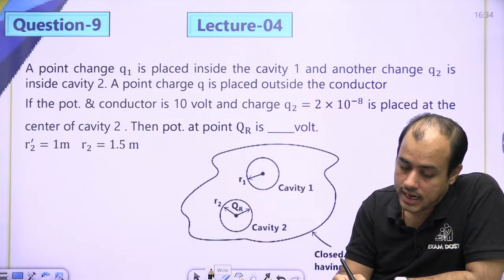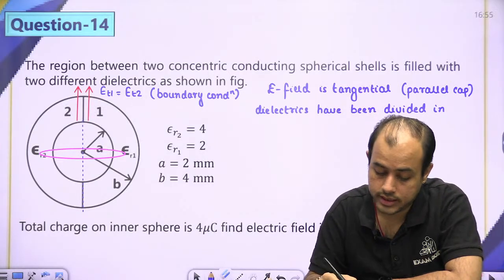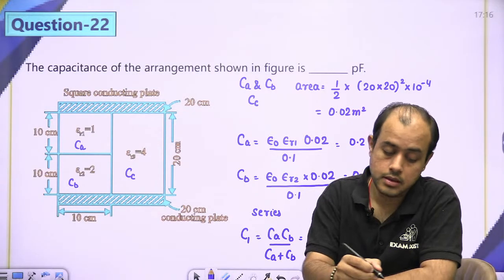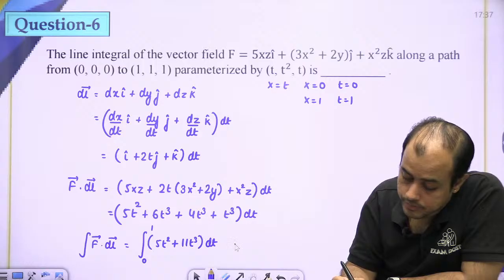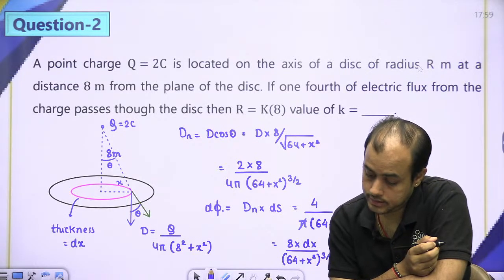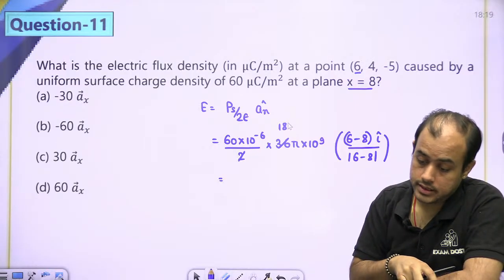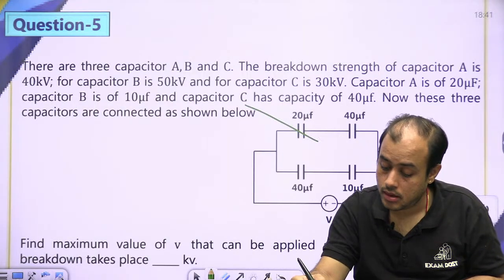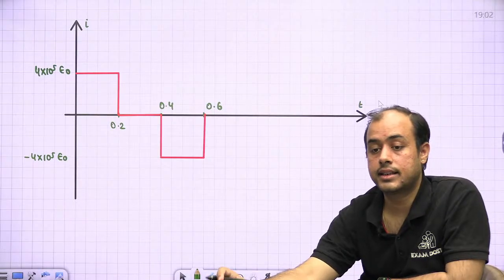L-05 | Electrostatics Part-03 & Assignment Discussion | EMFT EE | Crash Course | GATE 2026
Start mastering one of the most concept-driven topics of EMFT with Electrostatics Part-03 for GATE 2026 by Ankit Goyal Sir. In this lecture, core fundamentals like electric field, flux, and Coulomb’s law are explained with crystal-clear intuition and exam-focused approach. This session is perfect for building a strong base before moving to advanced EMFT numericals. If you’re targeting a high GATE rank, this class will help you eliminate fear and strengthen accuracy. Don’t miss this powerful foundation booster for EMFT!

1. Sankalp 2.0 EE Batch I for GATE 2026 ( Live + Recorded )
2. Alpha 2.0 ECE Batch H for GATE 2026 ( Live + Recorded )
3. Neev 3.0 EE Batch A for GATE 2027 ( Live )
4. Udaan GATE and ESE Batch E - Technical ( Live + Recorded )
5. Prayas 2.0 IN Batch - E ( Live + Recorded )

ExamDost Books
1. Examdost GATE 2026 Electrical Engineering Previous Year Book
2. Examdost GATE 2026 Electronics and Communication Engineering Previous Year Book
3. GATE Prayas -Question Bank Vol. 1 (EE/ECE)
4. GATE Prayas -Question Bank Vol. 2 (ECE)
5. GATE Prayas -Question Bank Vol. 2 (EE)
6. GATE Prayas - Pro Question Bank (EE)
7. GATE Prayas - Pro Question Bank (ECE)

1. Class notes downloadable as PDF
2. All subjects to be taught by Ankit Goyal Sir ( Two time AIR 1)
3. Subject wise work book included
4. Dedicated doubt clearing sessions
5. Weekly tests
6. Mentorship by Ankit Goyal sir
7. Doubt Solving Telegram group
8. Gate Previous year Question bank
9. Daily practice papers to be provided